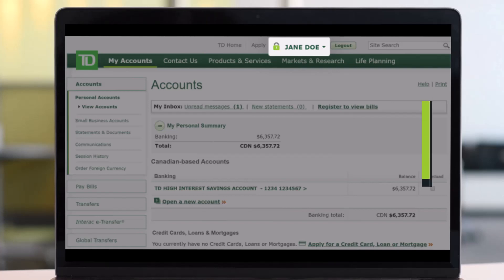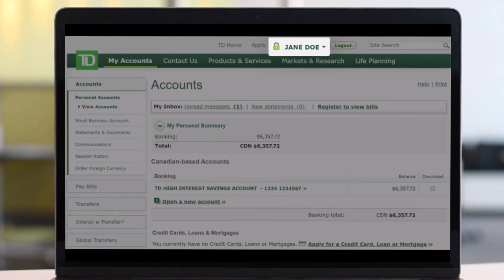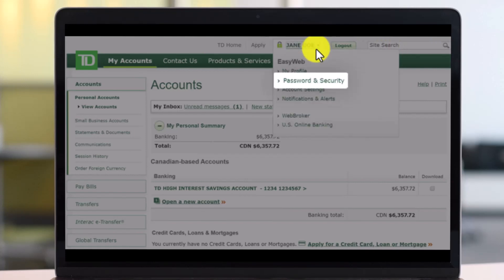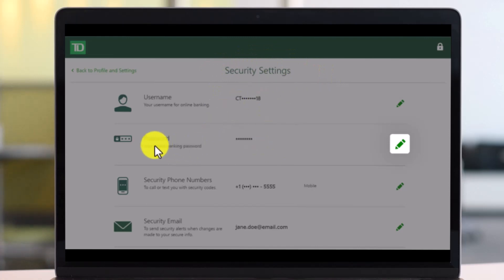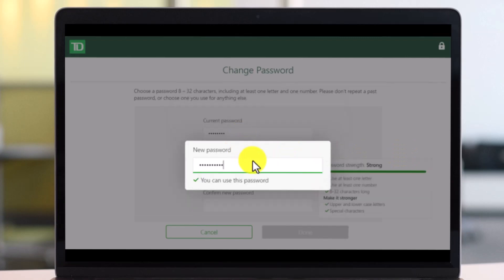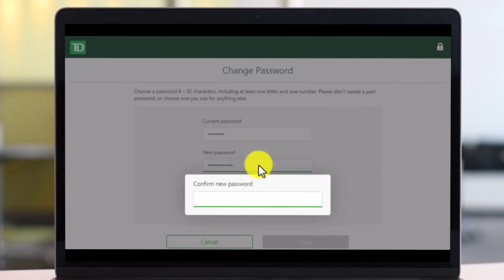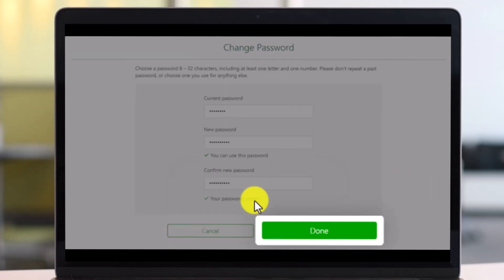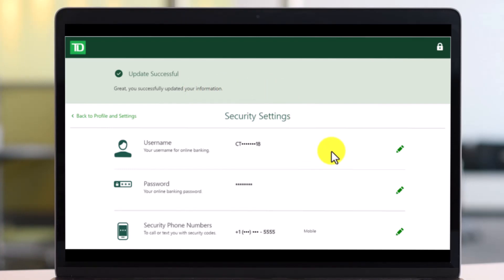How to Change Your Password - TD Bank EasyWeb (Canada)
This video guides you in quick easy steps to change your TD Bank Canada password for online banking. So make sure to watch this video till the end.

~ Chapters:
0:00 Introduction
0:16 Sign In
0:24 Change Password
1:17 Conclusion